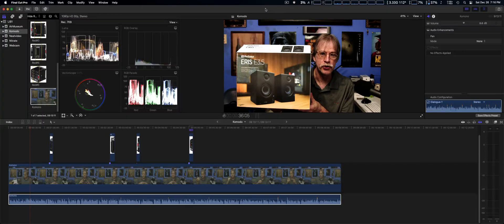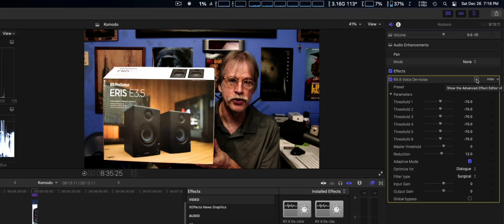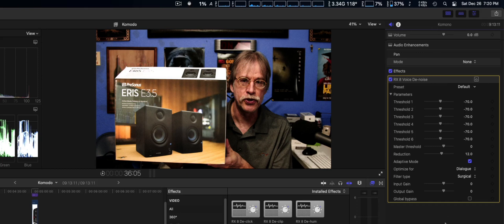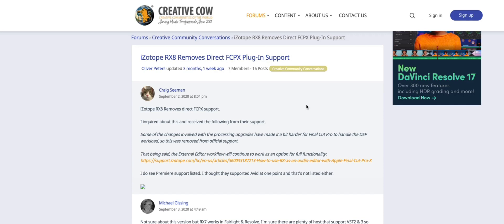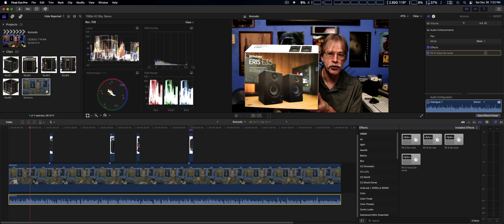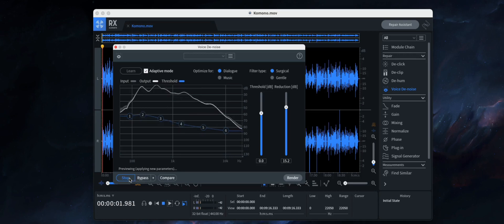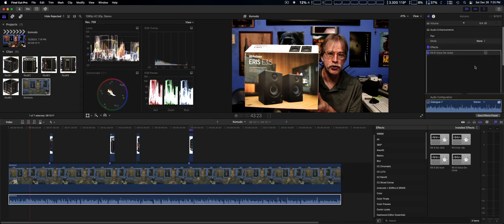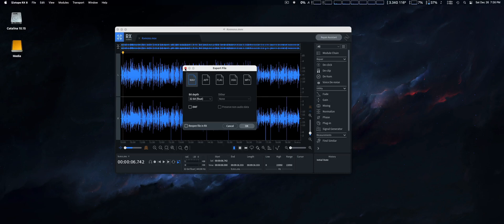Isotopes RX Elements 8 inside FCPX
Isotope discontinued support of RX Elements 8 inside FCP/FCPX. Look at this problem in detail & show work arounds for using plugin inside FCP & RX Element 8 audio editor.